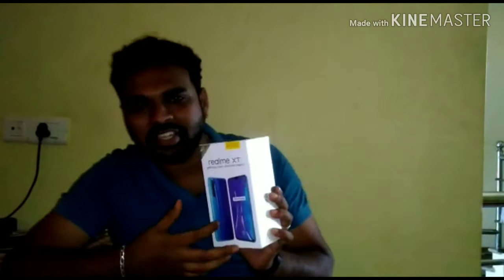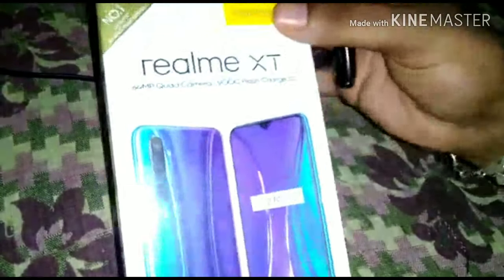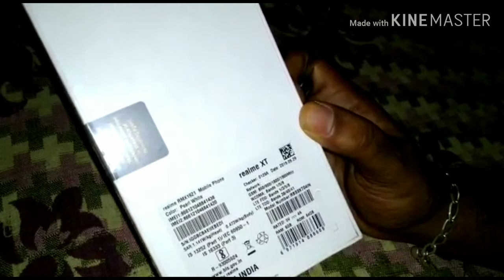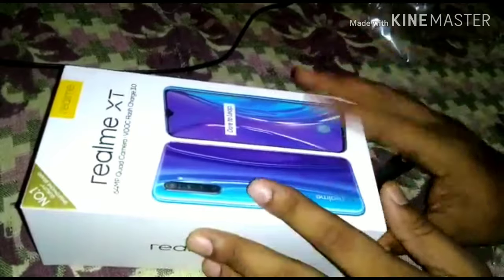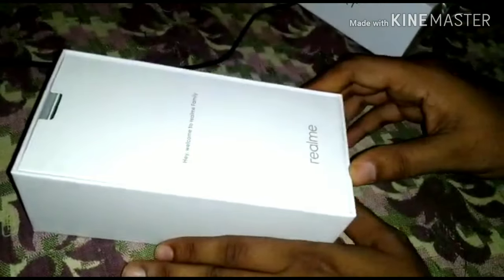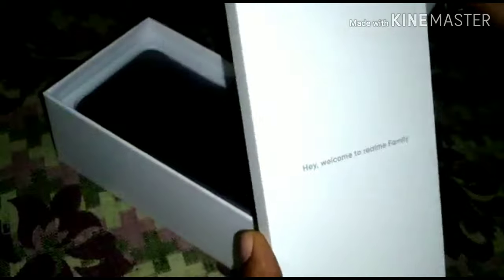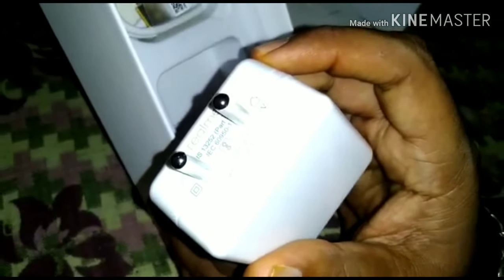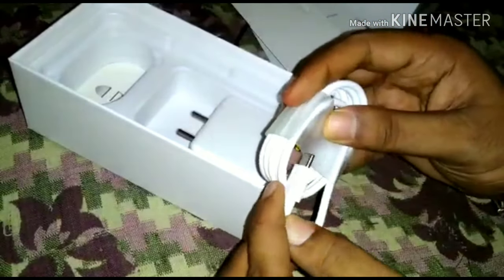Real ME XT UNBOXING AND FIRST IMPRESSION